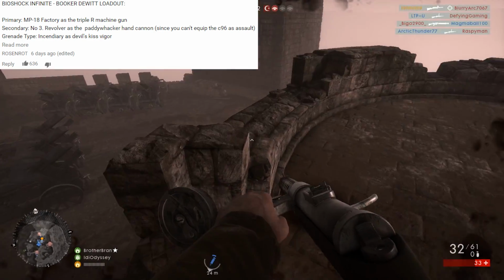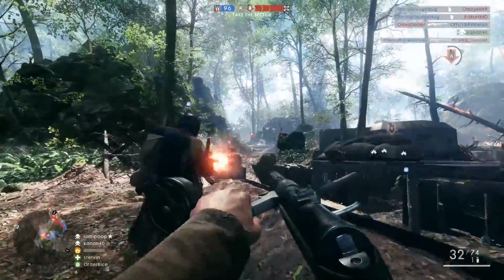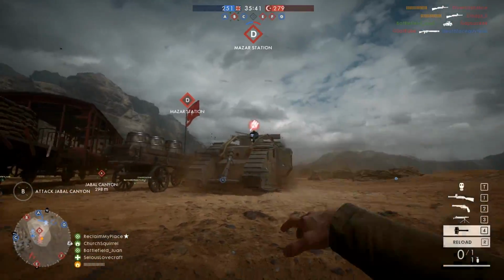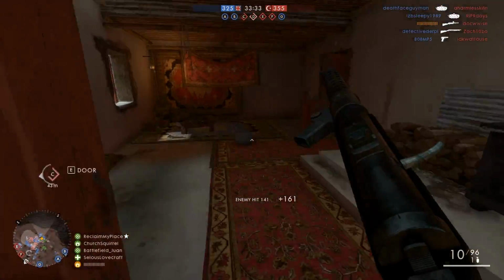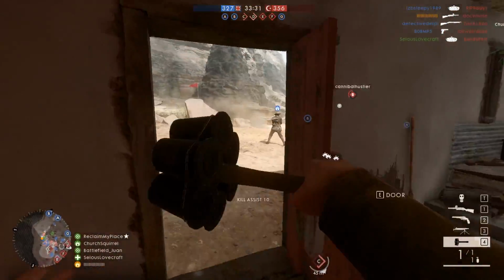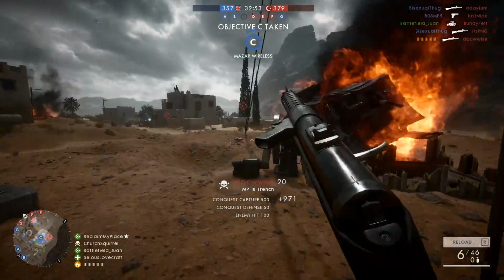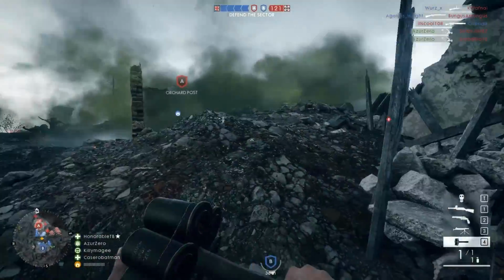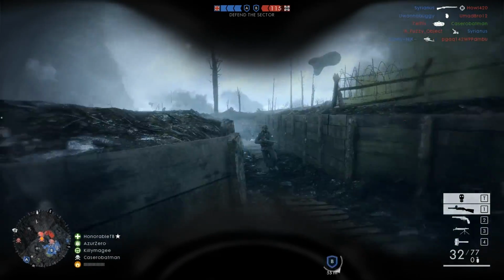Loadout MP18 Bioshock Infinite Style | Battlefield 1 Assault Gameplay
In today's video we're going to take a look at the MP18 trench smg in it's relation to the bioshock Tripple R machine gun.